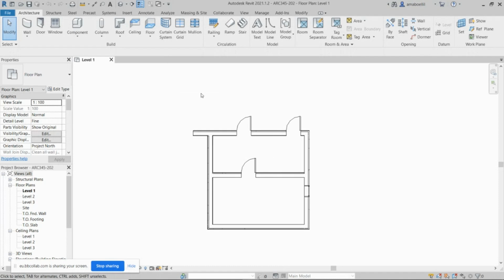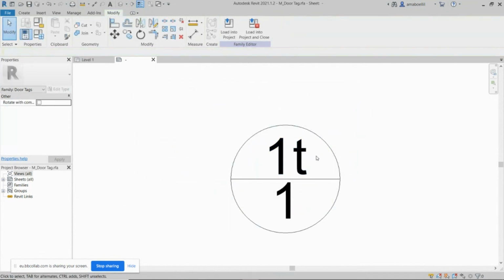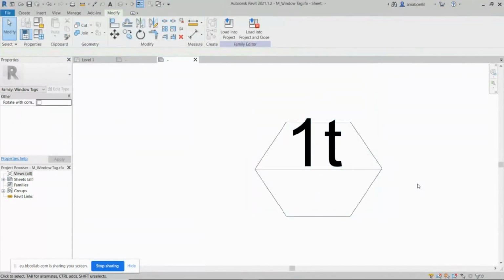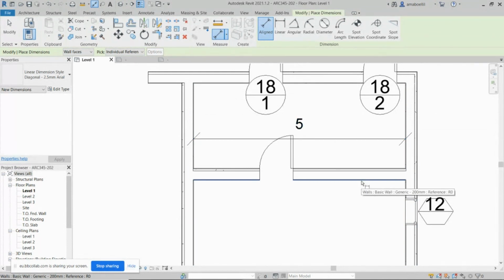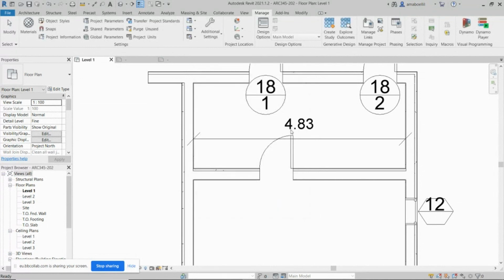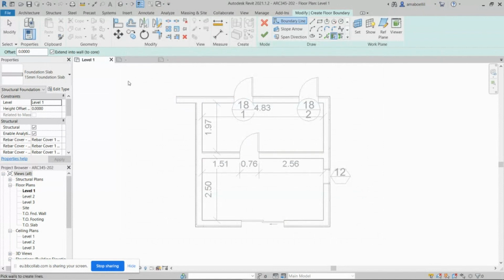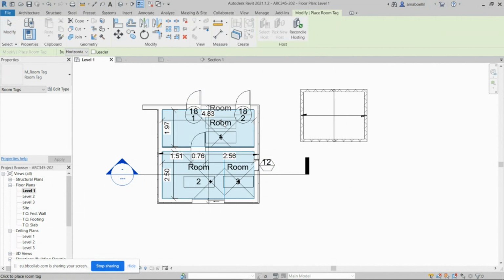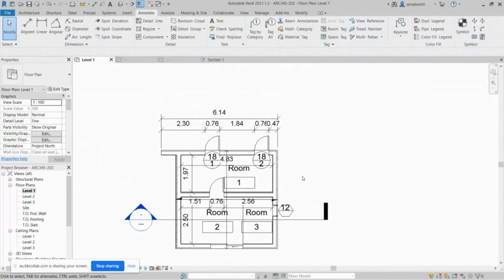Ground Floor 2